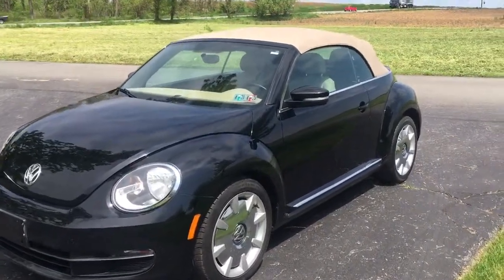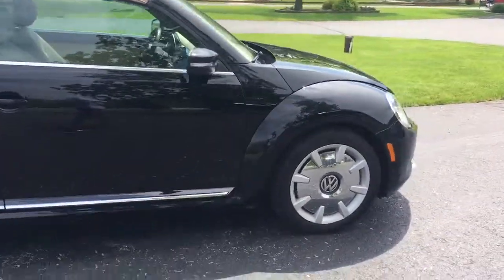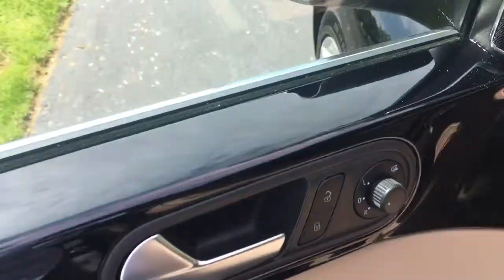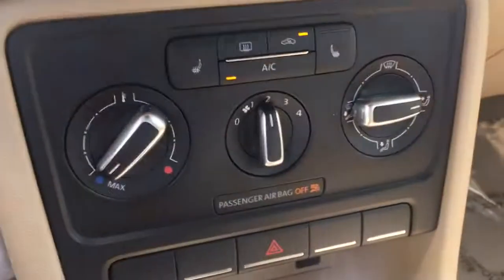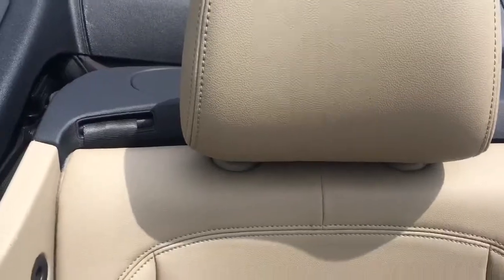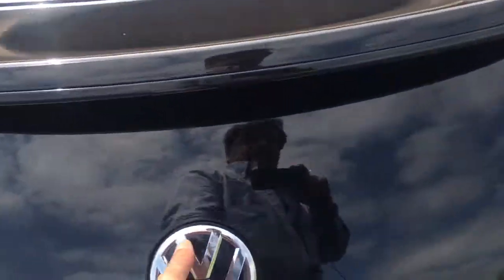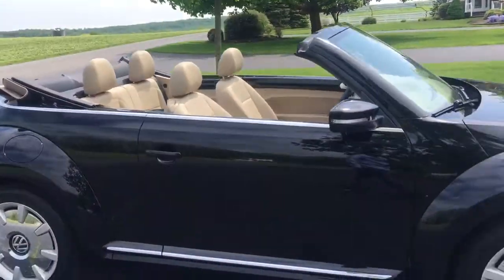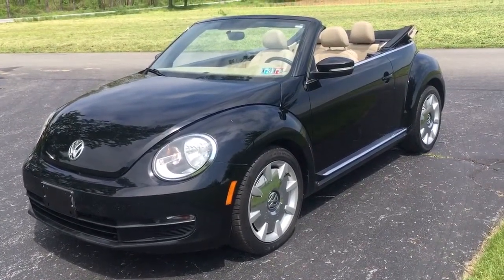2014 Volkswagen Beetle 2.5L Convertible